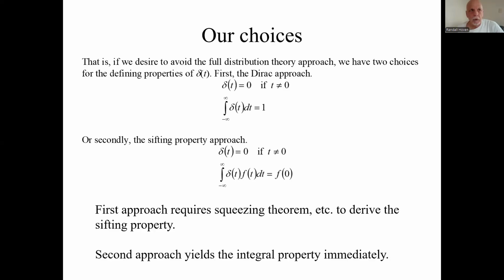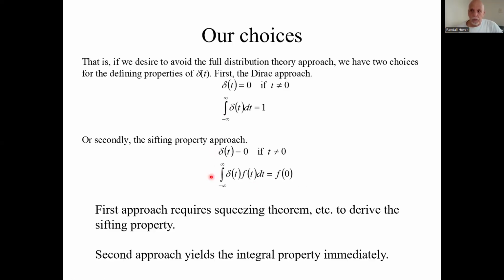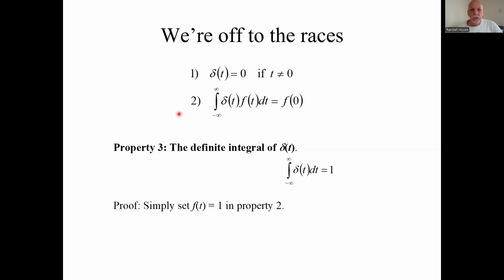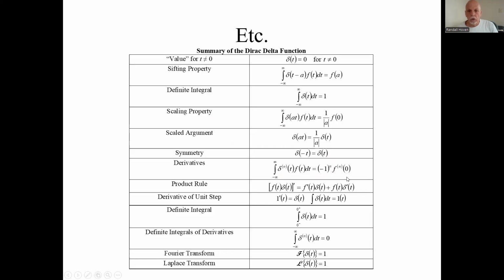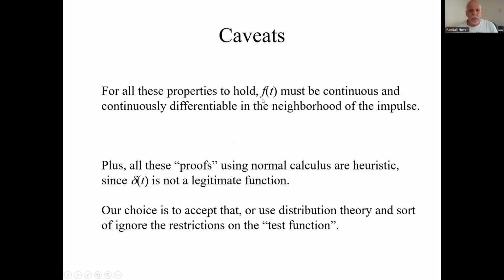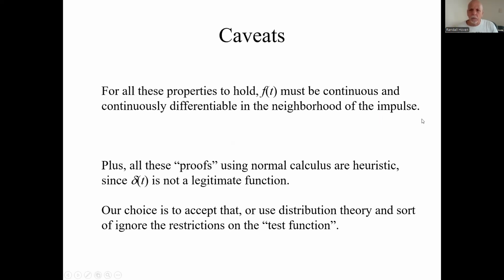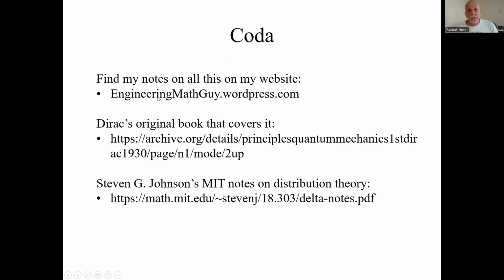3.2 Dirac Delta Function Wrap-Up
This concludes this little series of videos on the Dirac Delta Function. Using just 2 properties to define it, we derives several other properties using normal calculus, "pretending" that normal calculus is applicable. So any such proofs are heuristic.